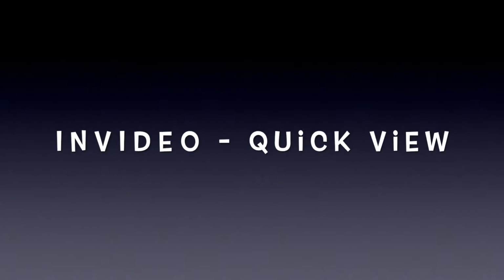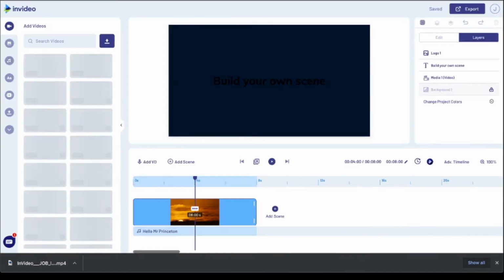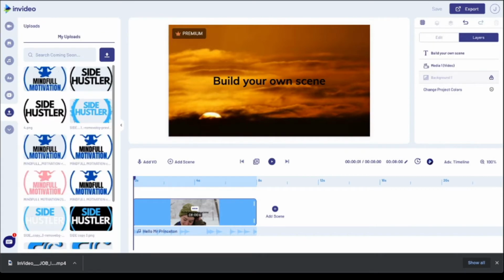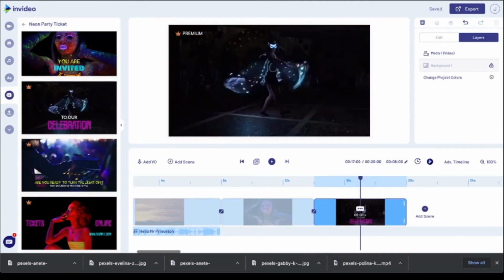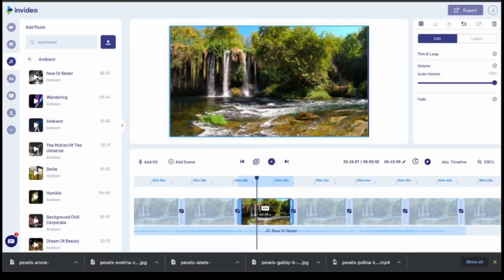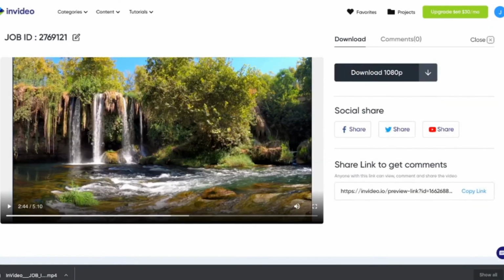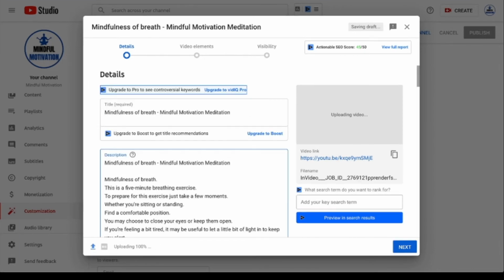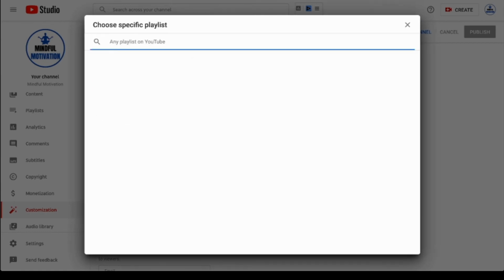🔴 Build your own monetised youtube channel - Part 5 - Edit and Upload To Youtube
This series is all about:
- Part 1 - Setting up a brand new youtube channel,
- Part 3 - Linking up a few social media accounts,
- Part 4 - Adding voice - Text 2 Speech
- Part 5 - Publishing your first video

Content:
0:00 - Series Intro
0:22 - Video Intro
0:53 - InVideo Quick Overview
1:20 - InVideo First Try
4:33 - InVideo General Editing
4:55 - InVideo Audio Editing
5:42 - Uploading To Youtube
8:08 - Video is live
8:36 - Outro